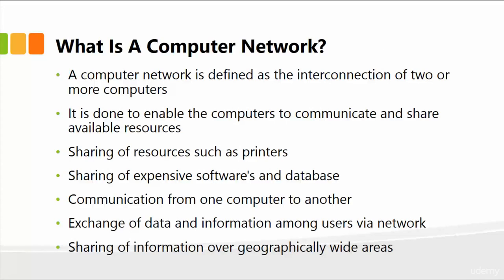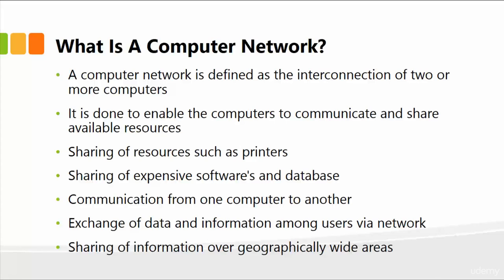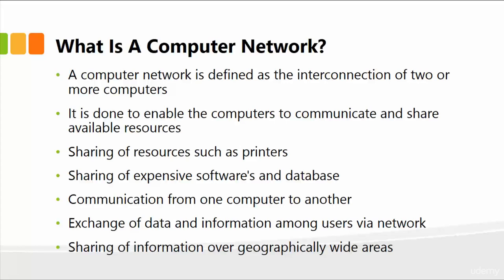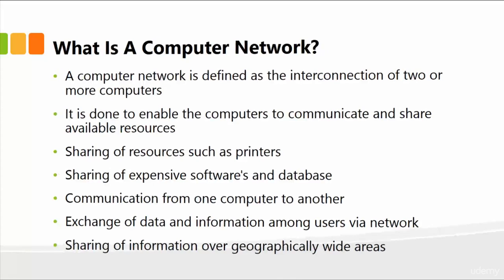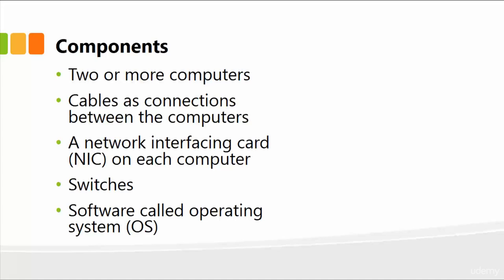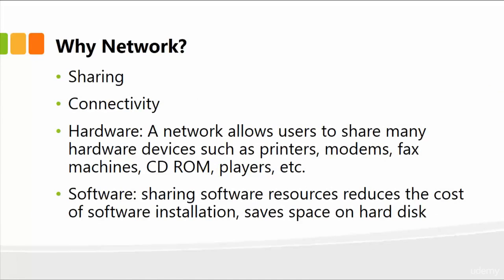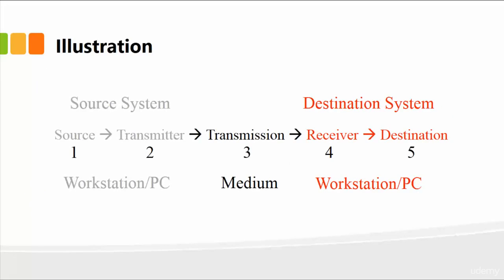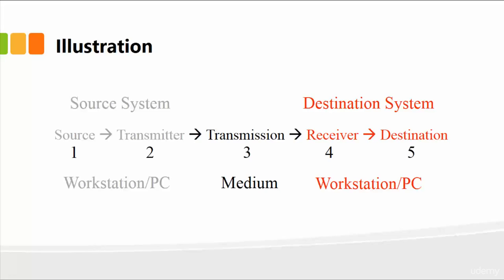002 What is Networking - IT Networking Fundamentals For Complete Beginners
002 What is Networking - IT Networking Fundamentals For Complete Beginners